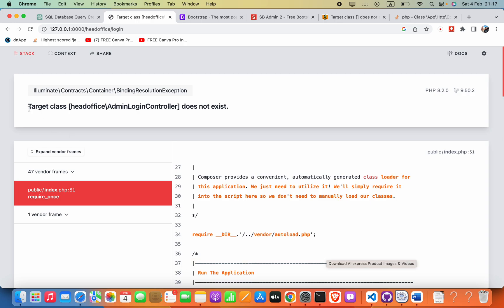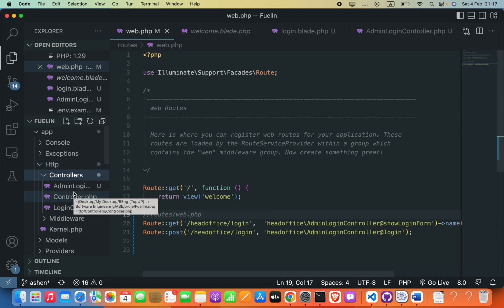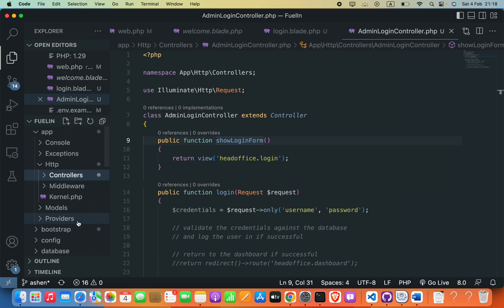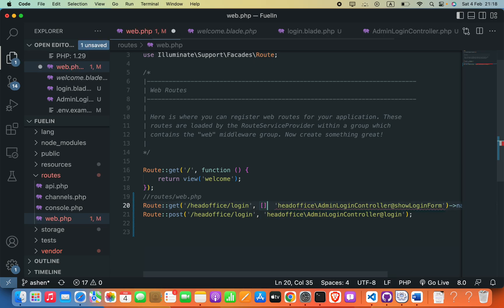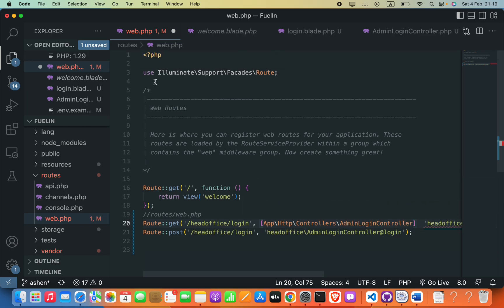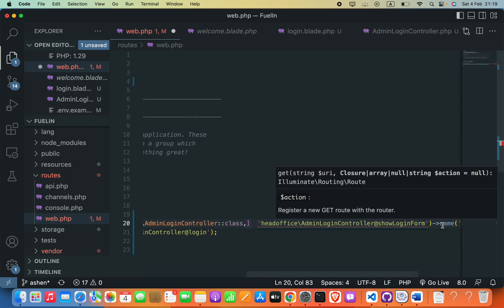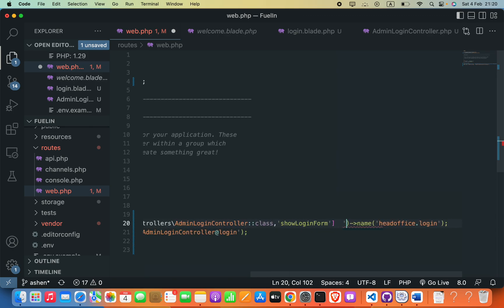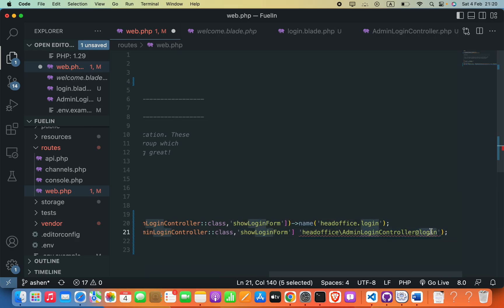Target class [Controller] does not exist in Laravel | How to fix the error